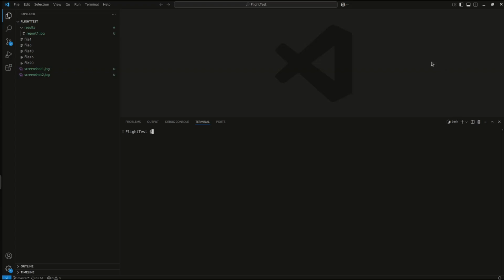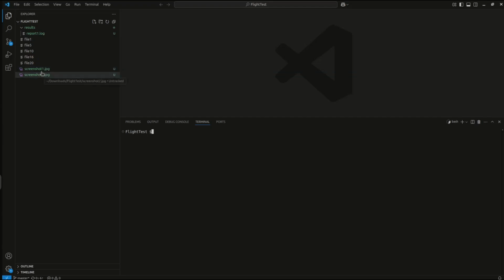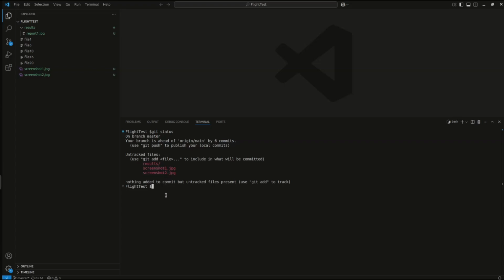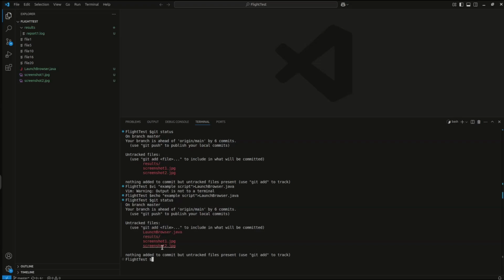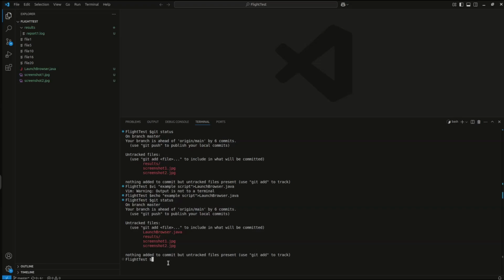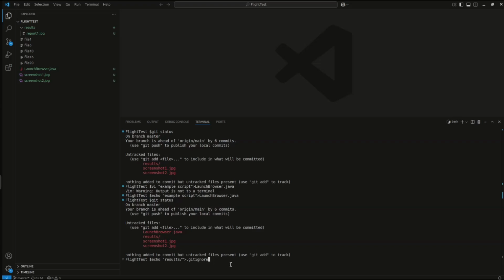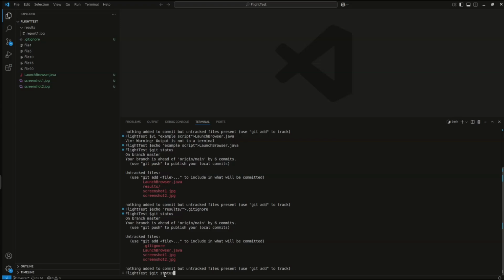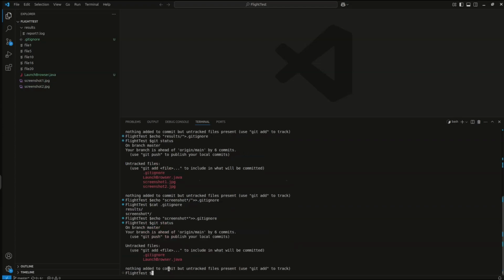Ignore Files and Folders in Git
Use .gitignore to Ignore Files and Folders from Git Tracking